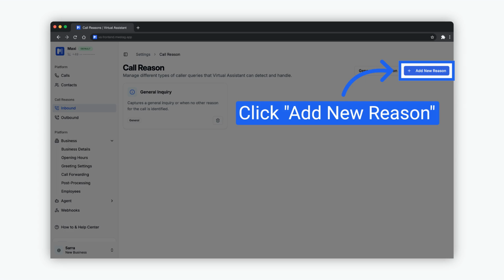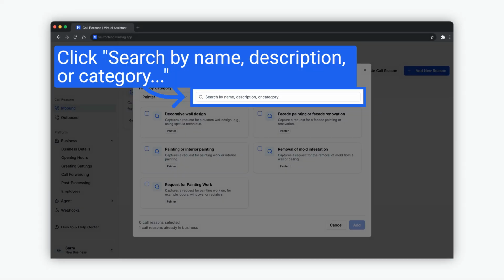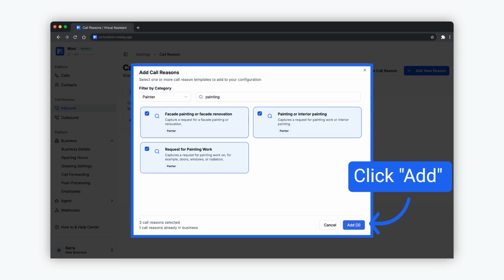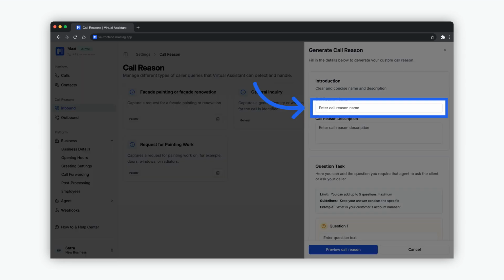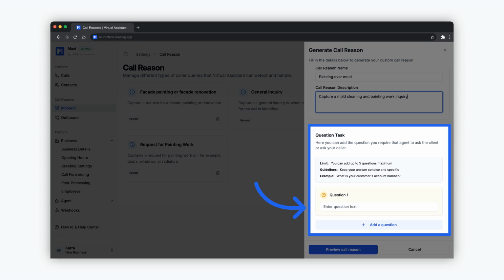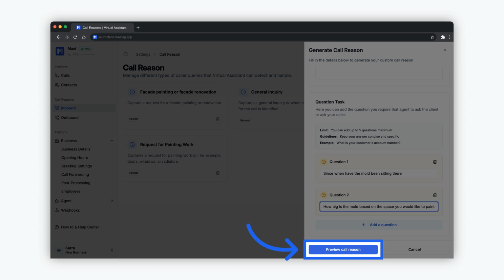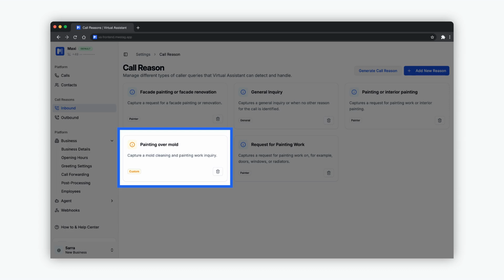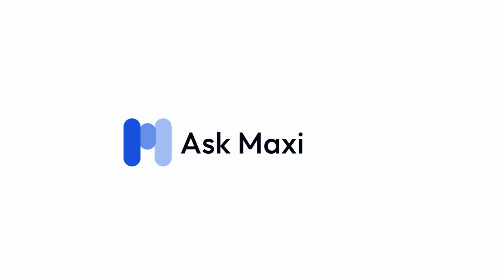Maxi - How to add call reasons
Learn how to add and customize call reasons in Maxi. This tutorial will guide you step by step so you can manage incoming calls more efficiently and tailor your call reasons to your business needs.